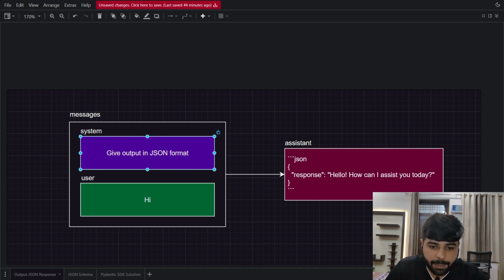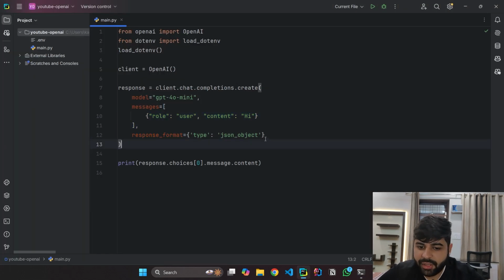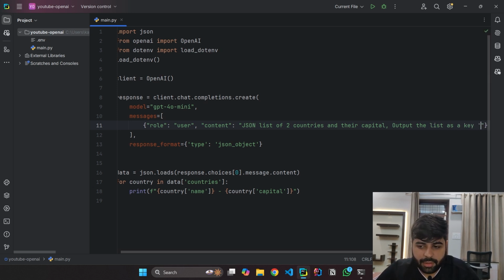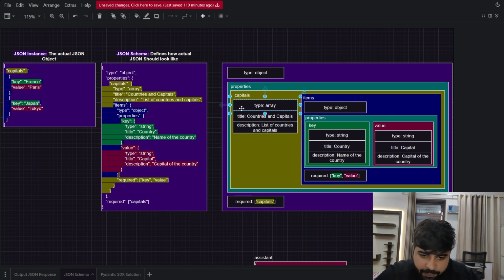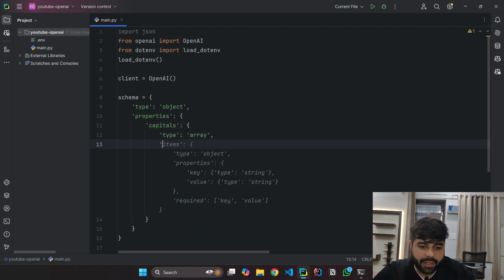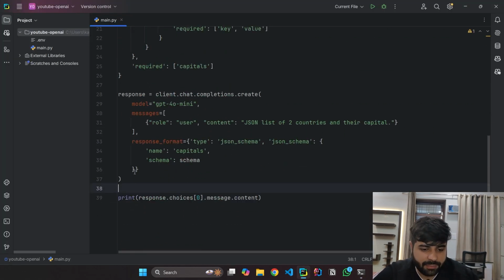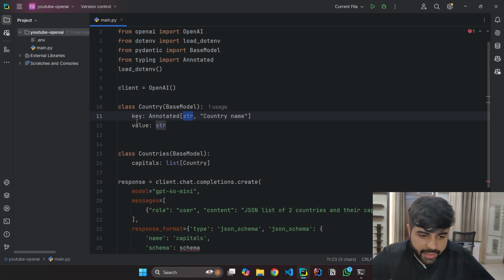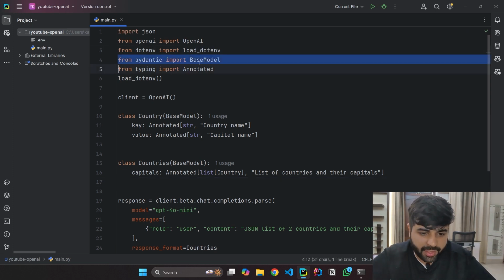Structured Responses in OpenAI's Chat Completion API | JSON Schema, Pydantic, Parsing LLM Response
In this video I'll teach you how to generate Structured Responses in OpenAI's Chat Completion API. We we'll explore JSON Schema, Pydantic Models and how to parse LLM Responses in your applications.

Timestamps
00:00 - Introduction
00:05 - JSON Response using Prompts
01:42 - Format Response to JSON Object
06:33 - JSON Schema
11:19 - Format Response using JSON Schema
13:22 - Format Response using Pydantic Models
17:46 - Outro